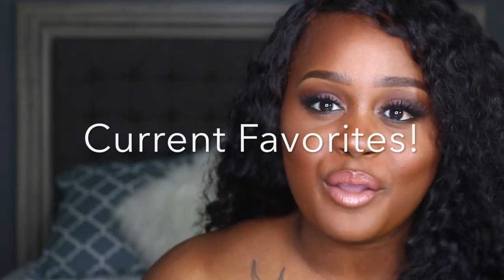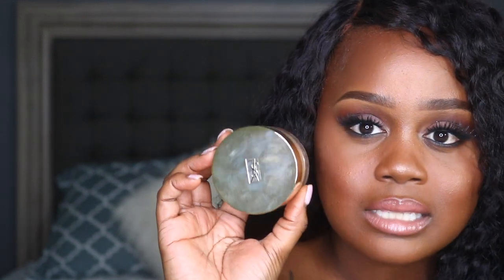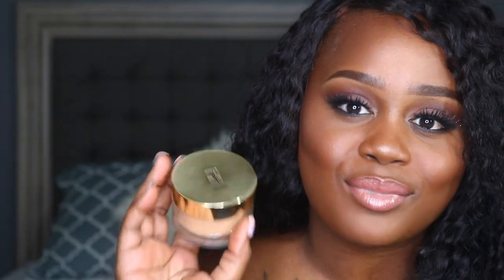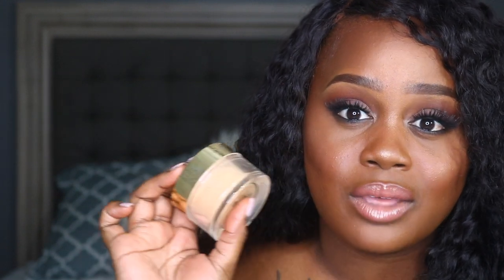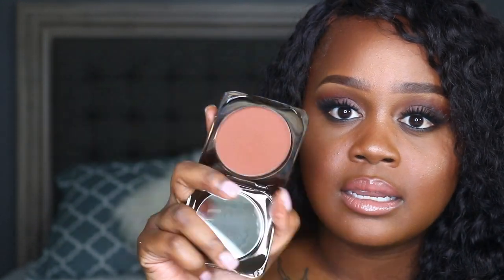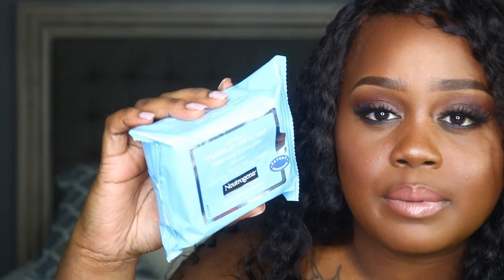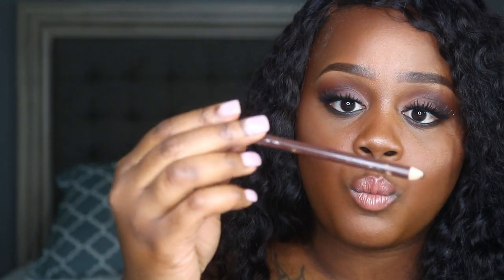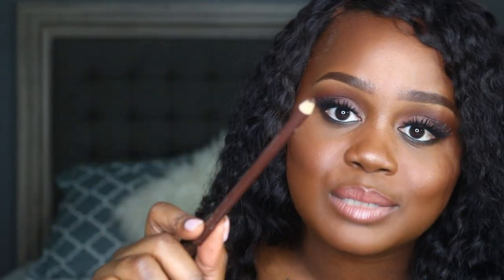CURRENT FAVORITES!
BLACK OPAL CREAM FOUNDATION STICK
YSL SOUFFLE D’ECLAT LOOSE POWDER 04
FASHION FAIR PRESSED POWDER SABLE
MAC LIPGLASS SPITE
KIEHL’S CREME D’ELEGANCE REPAIRATEUR
WET N WILD LINER PENCIL SIMMA BROWN NOW
NEUTROGENA MAKEUP REMOVER TOWELETTES

B L A C K  O P A L  T R U E  C O L O R  S T I C K
F O U N D A T I O N  R E V I E W  V I D E O: